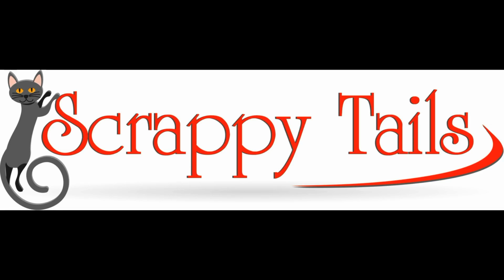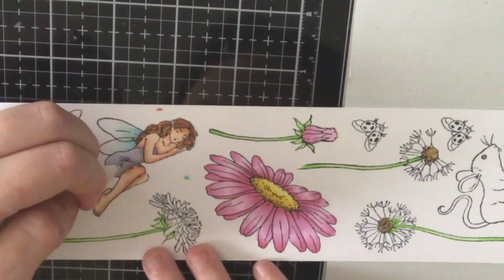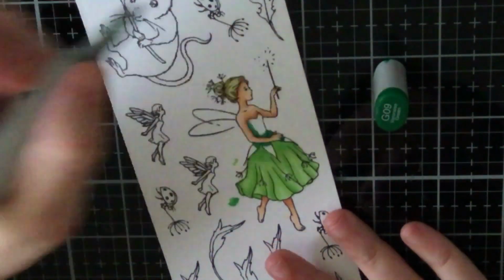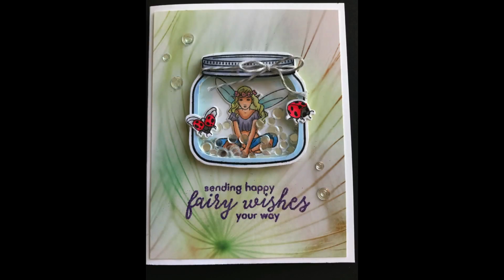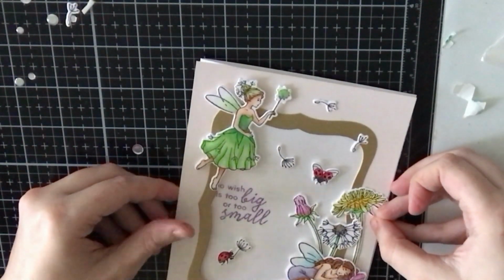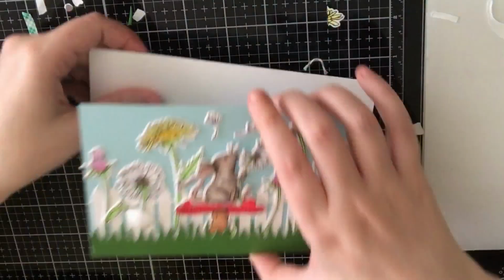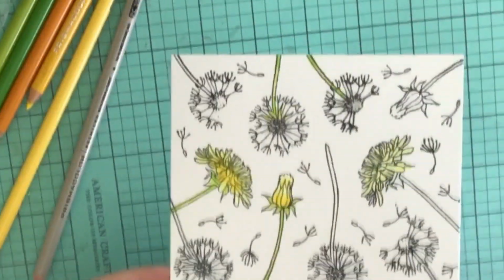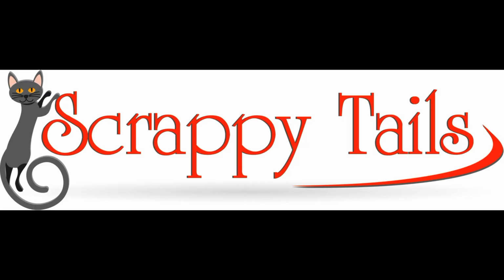Hero Arts December 2018- 5 cards 1 kit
Hello everyone! Today i'm showing you what I created with the My Monthly Hero Arts December 2018 card kit! I'm sorry this video is a little late but I got married on December 22nd and have been really busy! Below I've provided a few extra links to the extra products I used in this video. The December kit is still available and I will also link the kit below. Card #4 is available for purchase at my Etsy shop, but the rest of the cards I've already sold out! Thanks again for watching and please let me know which card was your favorite.

Lawn Fawn- How you Bean? Shaker add-on, stamp set and coordinating dies

Lawn Fawn Grass die: